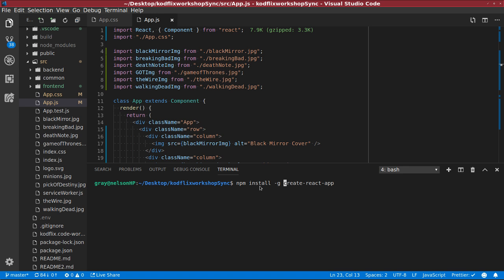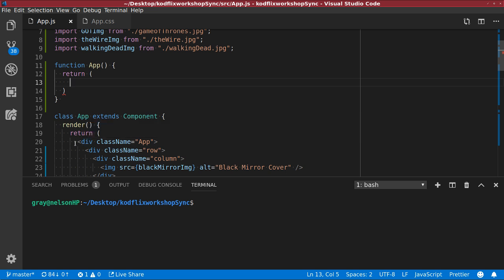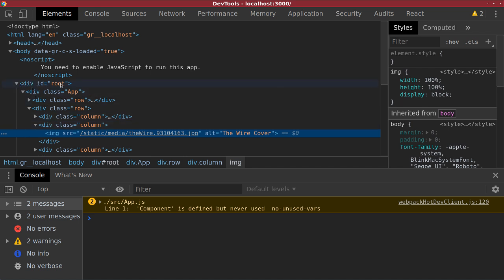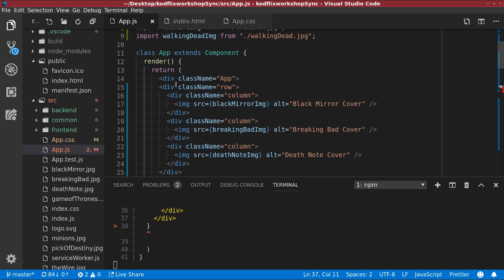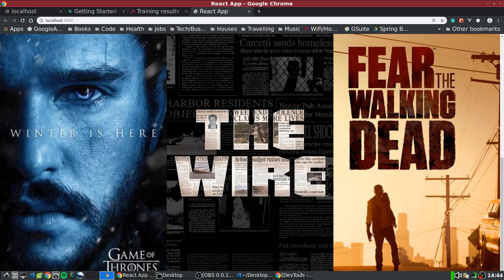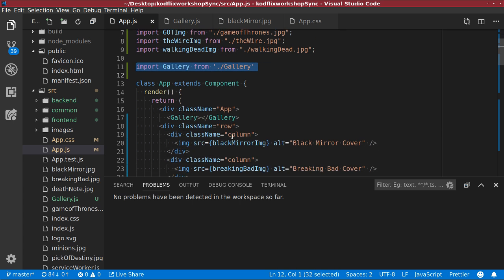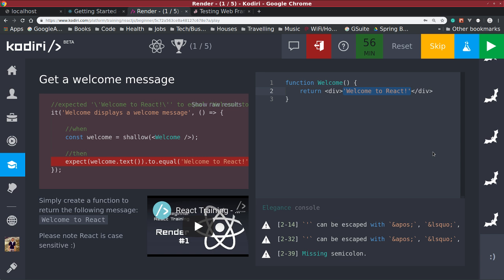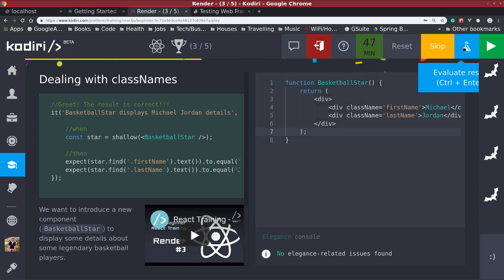Intro to React - 04.06.19